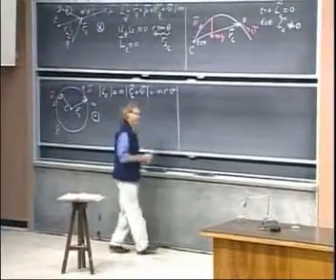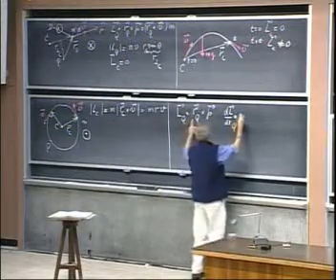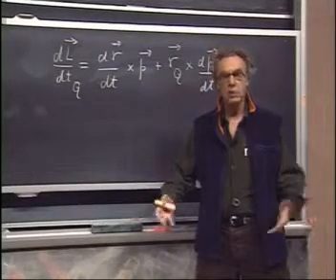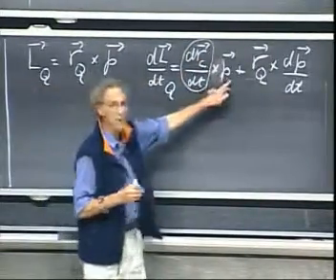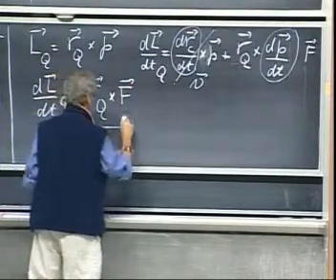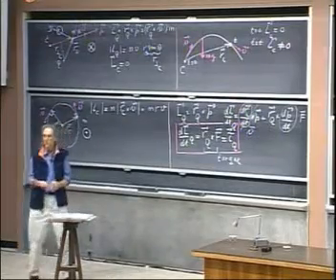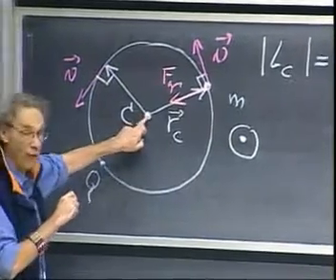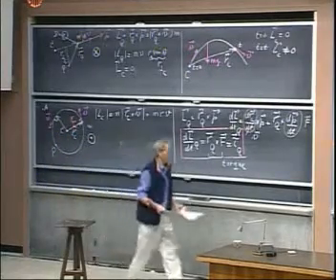Física I Lección 20B Razón de cambio del momento angular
Razón de cambio del momento angular
Torque es igual a la derivada con respecto al  tiempo del momento angular. El par que actúa sobre la Tierra es cero si elegimos el Sol como nuestro origen. No es cero en relación a cualquier otro origen. Así, el momento angular orbital de la Tierra (sol como origen) es constante.